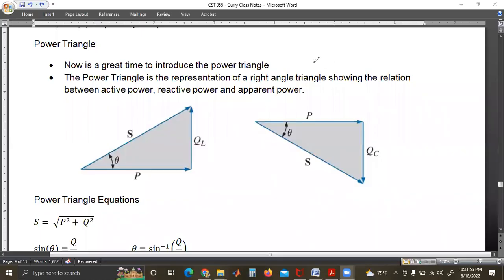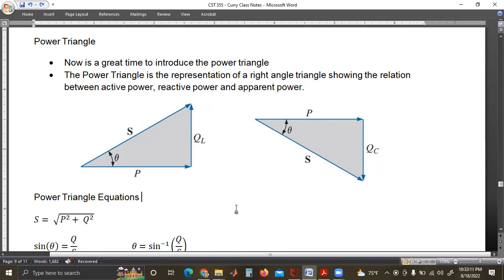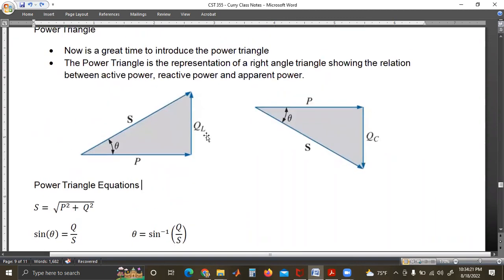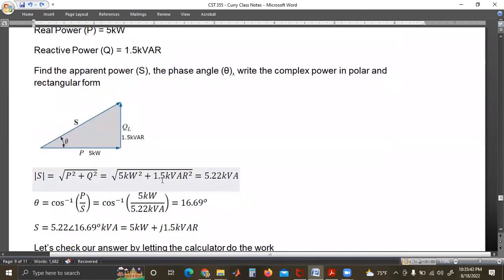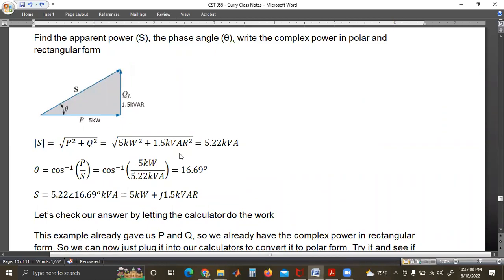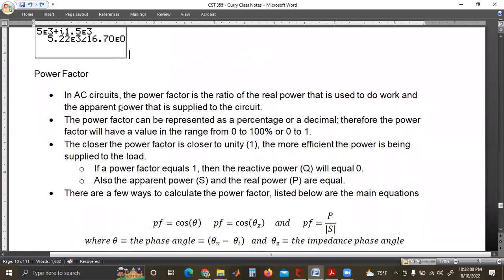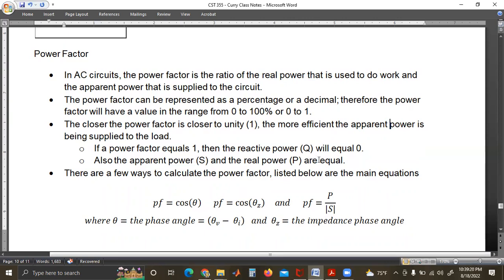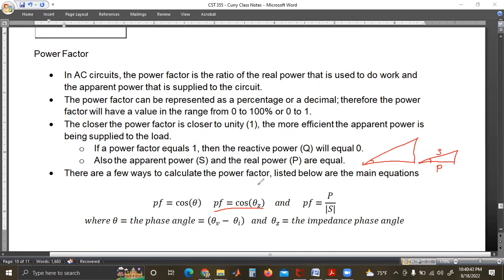Power Triangle and Power Factor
0:00 - Intro
0:07 - Power Triangle
2:53 - Power Triangle Example